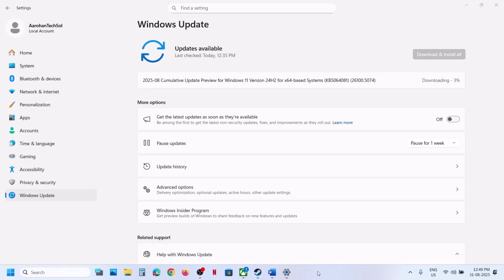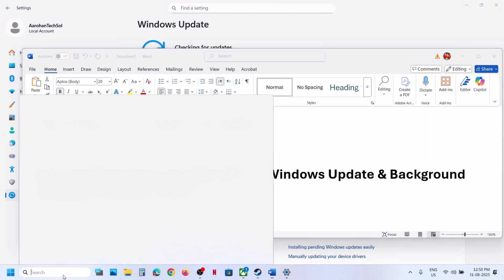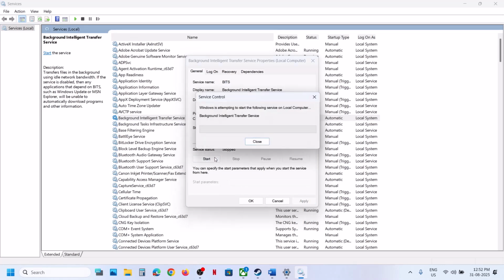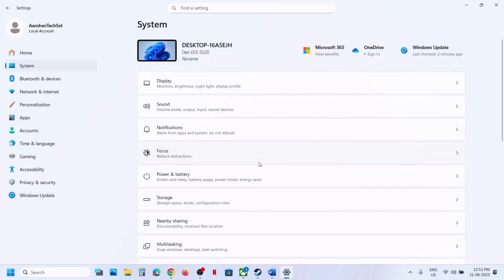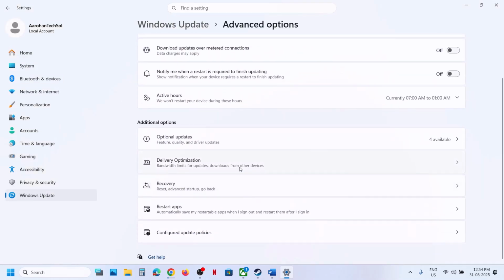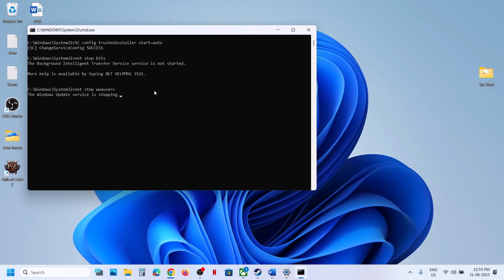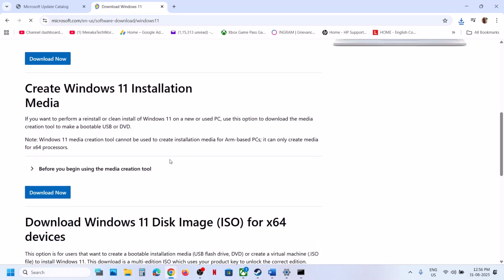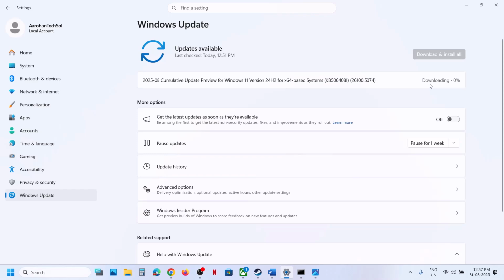Fix Update KB5064081 Not Installing Error Code 0x80073712/0x800f0991/0x800f0831 Windows 11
How To Fix Update KB5064081 Not Installing Error Code 0x80073712/0x800f0991/0x800f0831 Windows 11